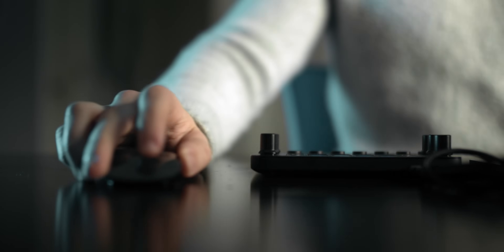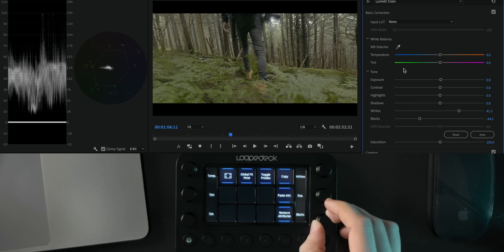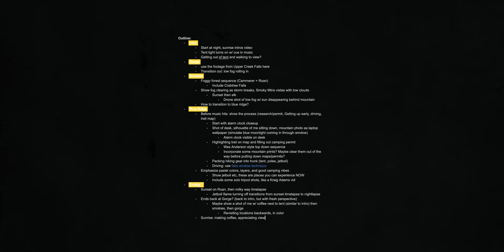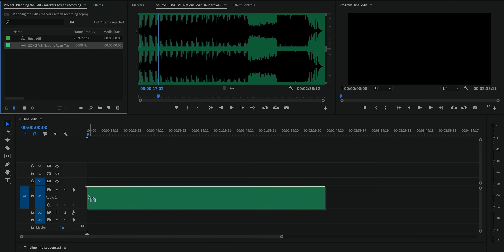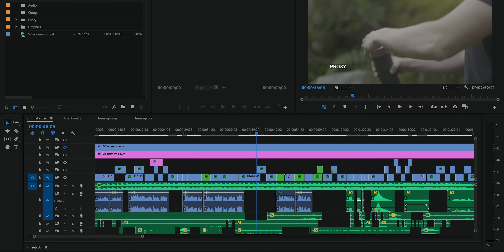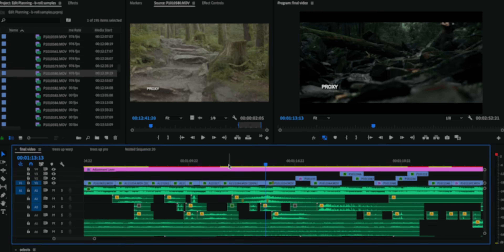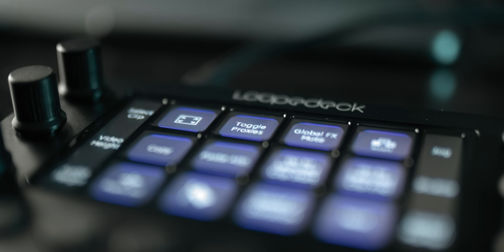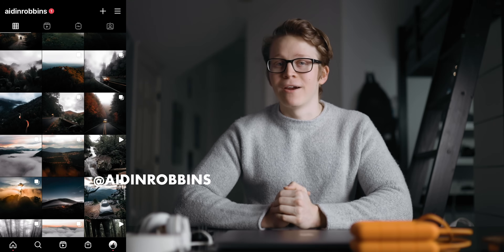The KEY to GREAT EDITING - Adobe Premiere Pro Tutorial (ft. Loupedeck Live)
Color grading, sound design, and effects are all fun parts of the editing process, but today I wanted to cover something much more crucial- planning. The Loupedeck Live makes it easier than ever to streamline the editing process, allowing you to edit faster and more efficiently in Premiere Pro and other software utilizing custom workspaces.

✏️Fonts used:
Uni Sans
Oswald
Futura